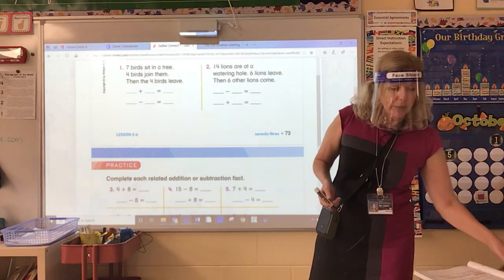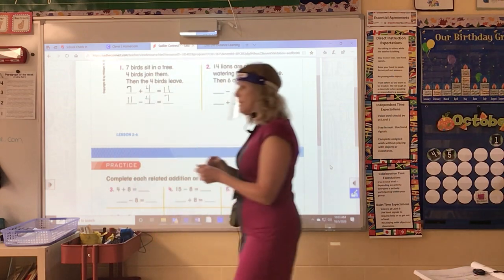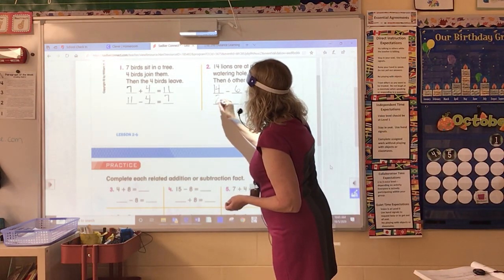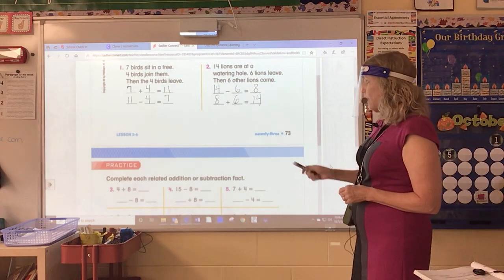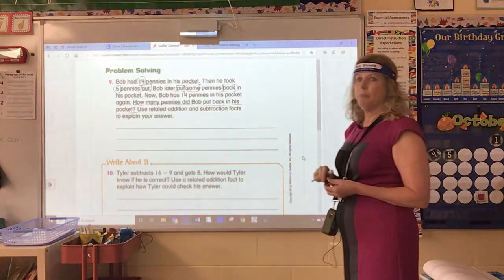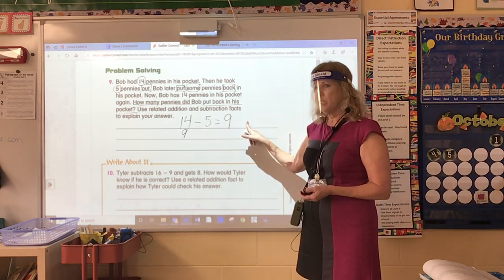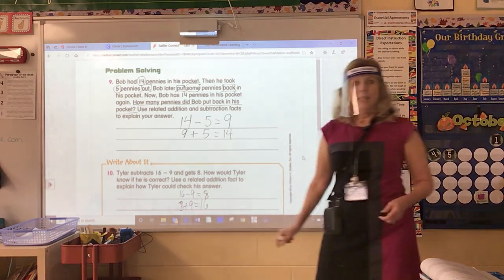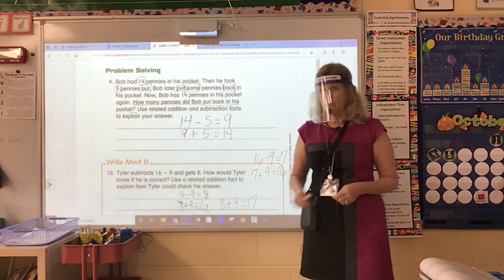October 5, 2020